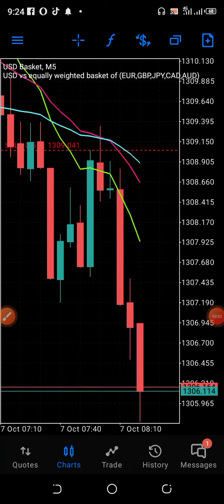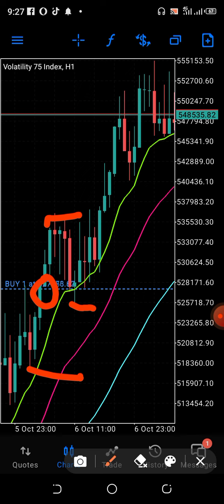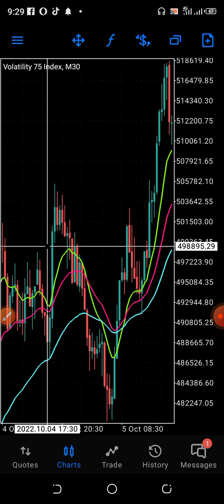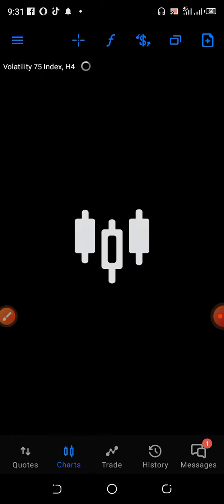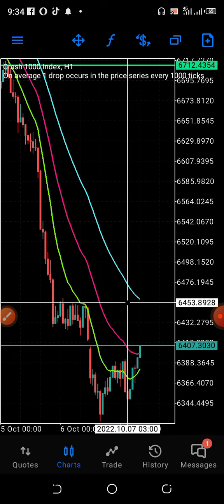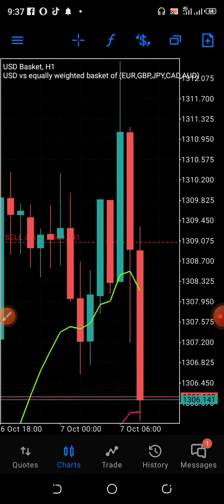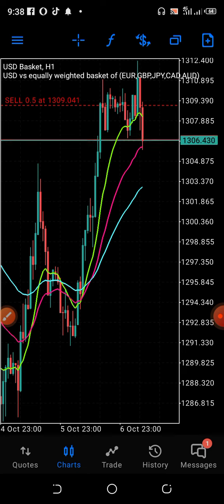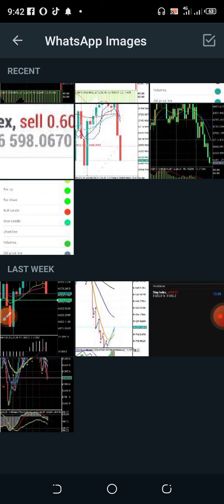Boom and Crash, Basket indices, volatility, High winning STRATEGY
If truly you want to make money on boom and crash, basket indices, volatility watch this video till the end